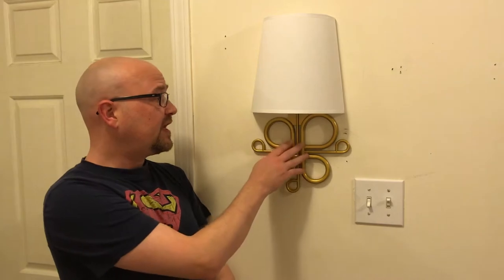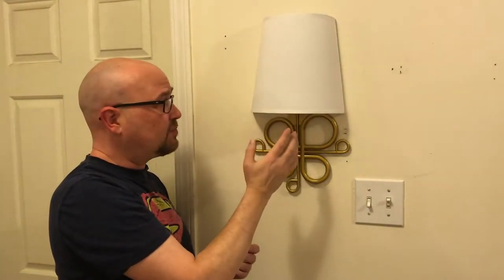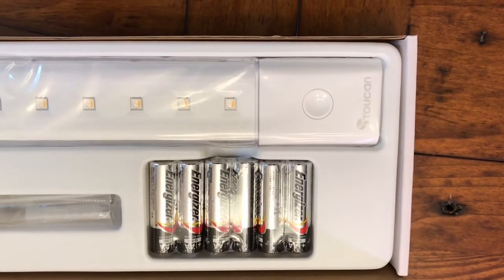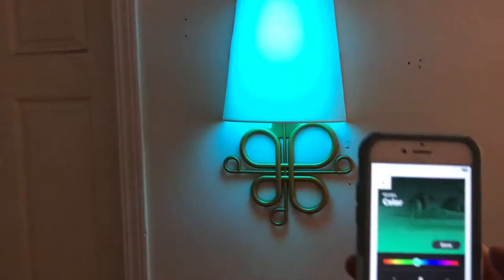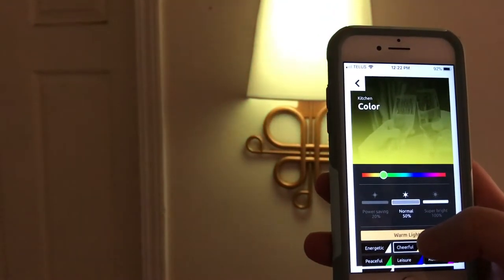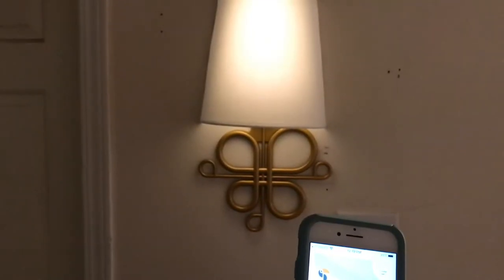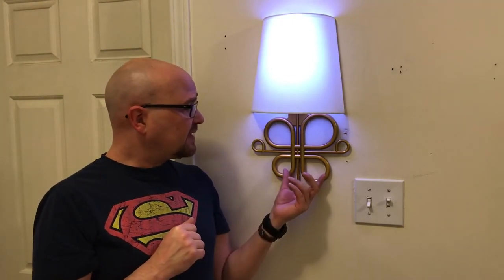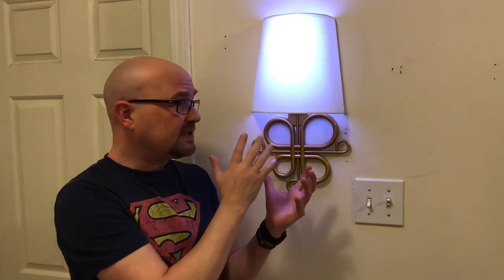Toucan Colour Wi-Fi Smart Sconce Light blogger review